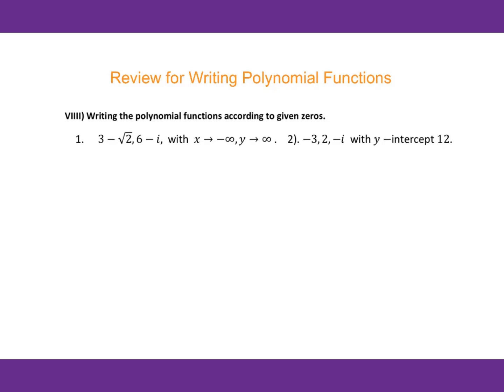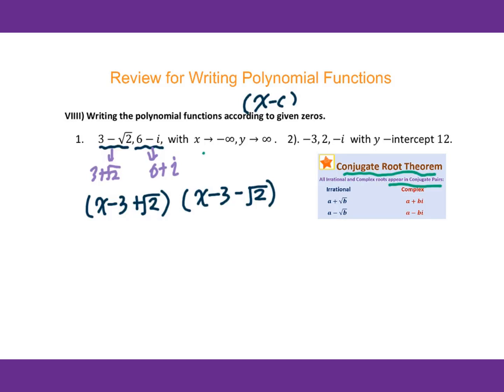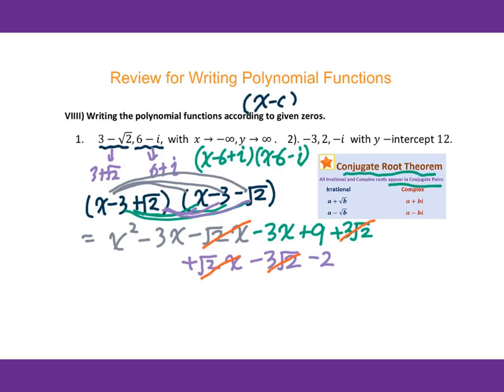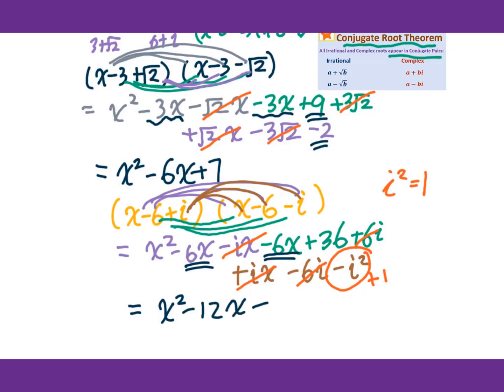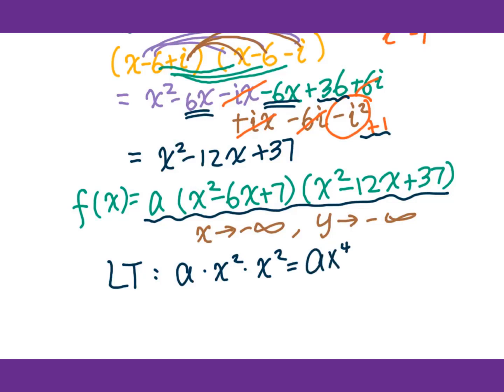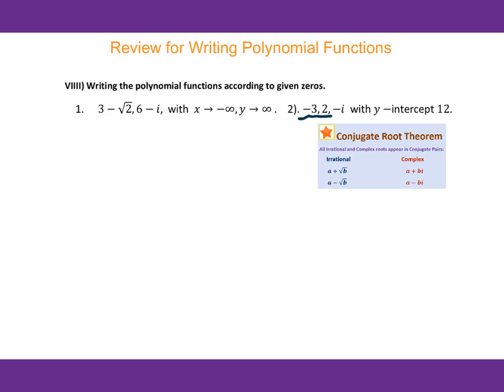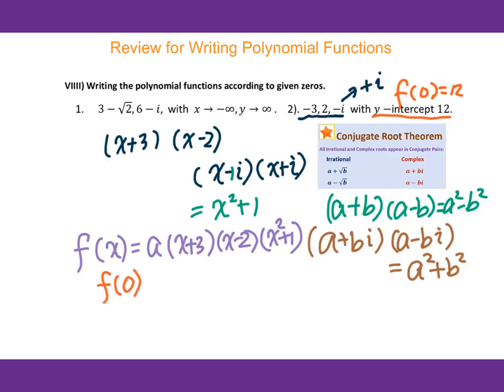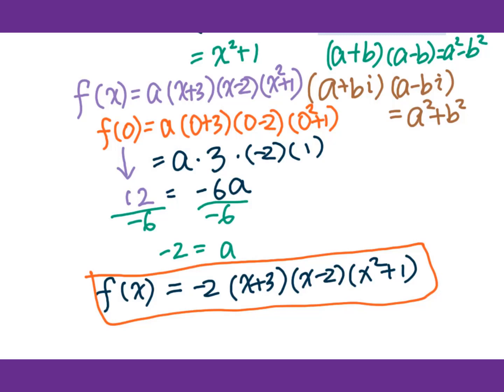Review for Writing Polynomial Functions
Writing  Polynomial Functions